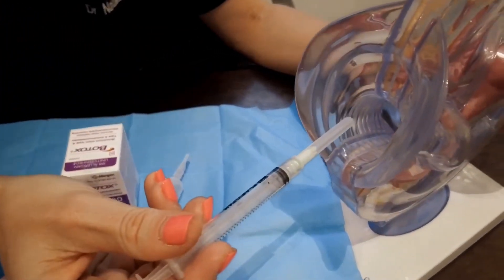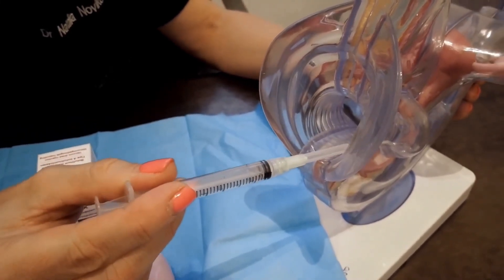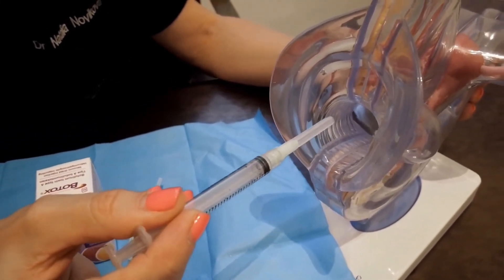Vaginismus treatment with Botox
In this video Dr Natalia Novikova explains the treatment for Vaginismus using botox.